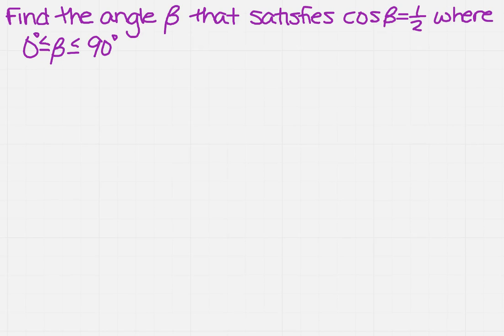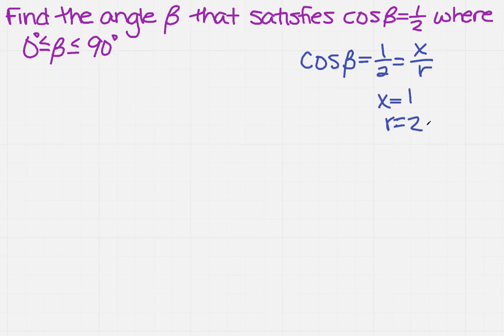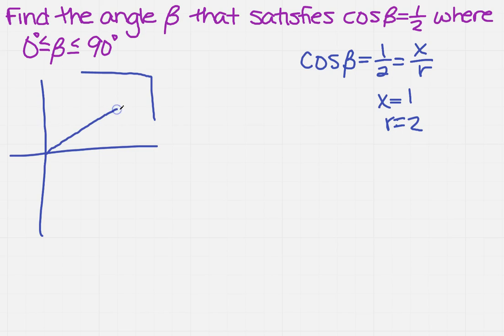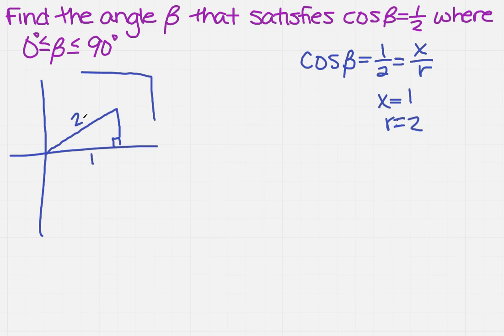find angle that satisfies cos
Learn how to find an angle that satisfies cosine.